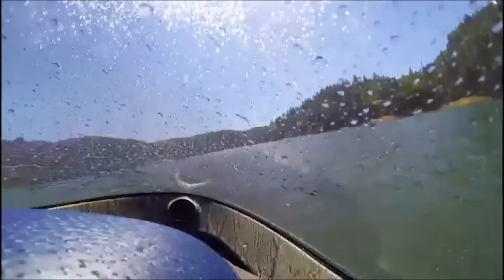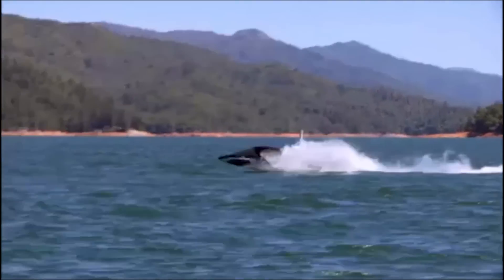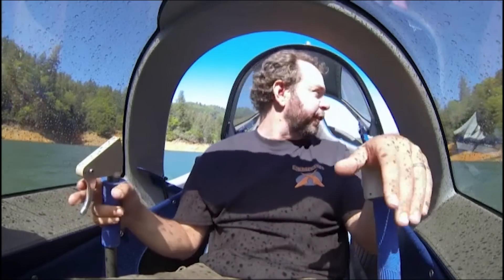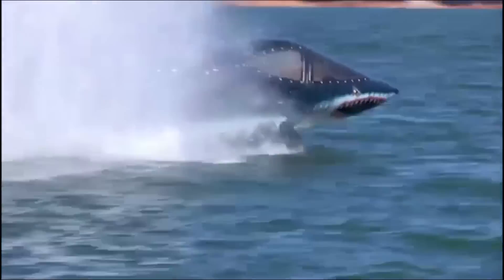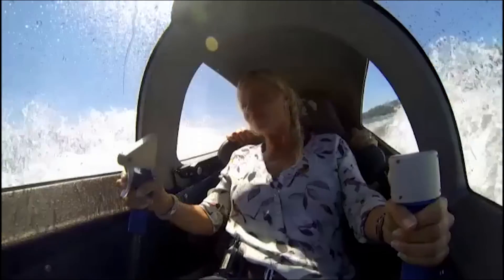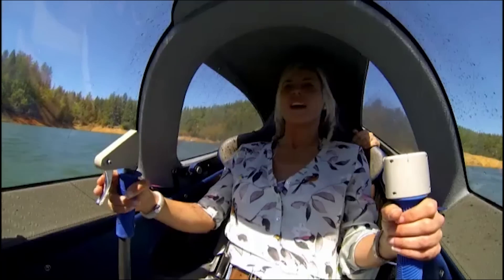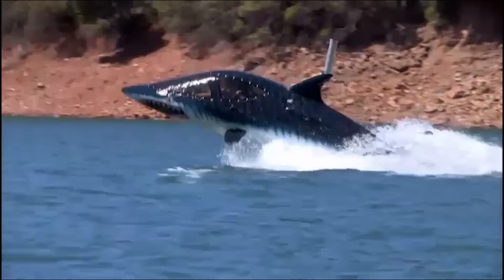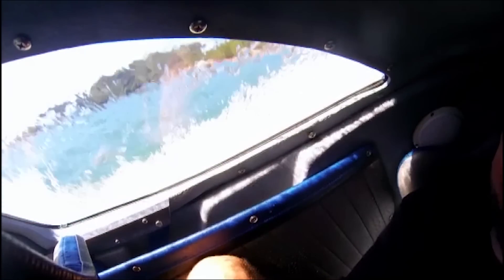The Seabreacher X - The Gadget Show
Polly heads to Redding, California and takes to the waves in the diving Seabreacher X.